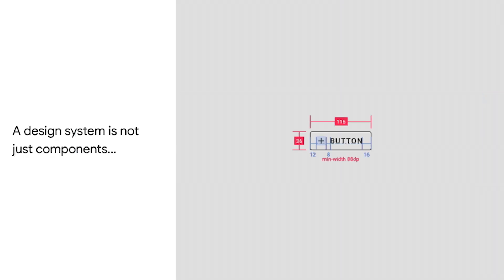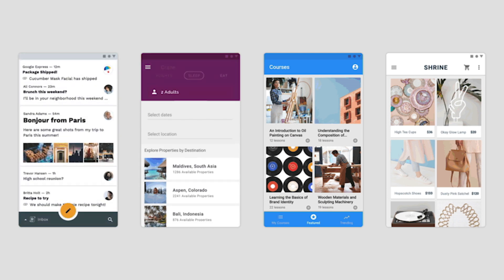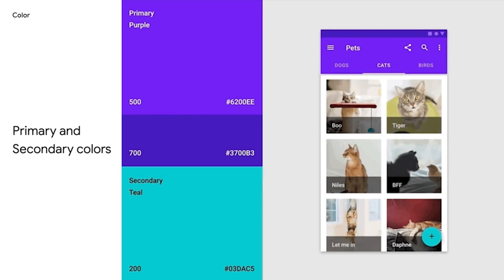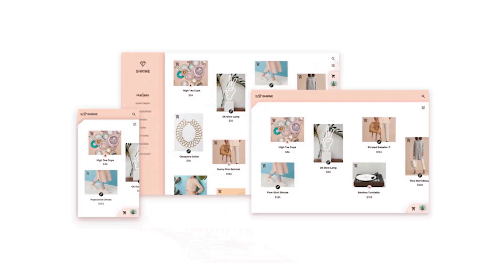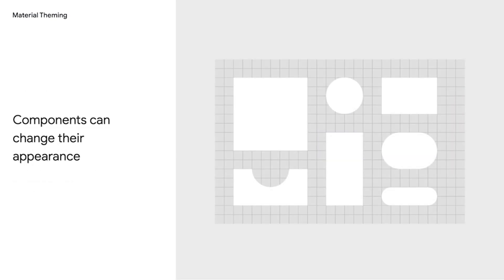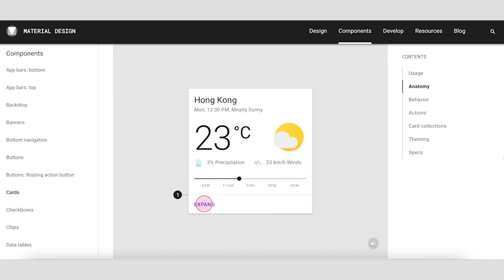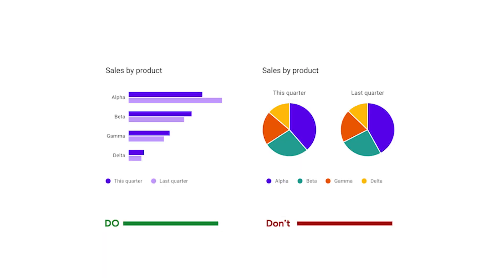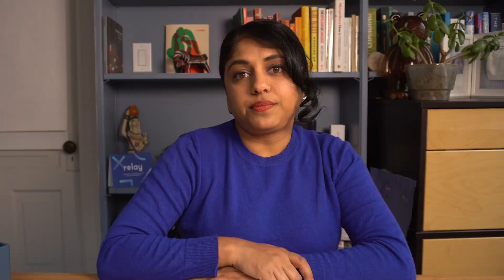Design your enterprise app for great experiences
Design is more than simply looks. Design informs a user’s experience of your product, guiding them through tasks. It gives structure, meaning, and beauty to the elements on screen.

fullname: Avani Agarwal; re_ty: Publish;